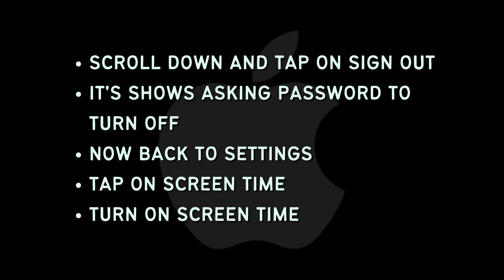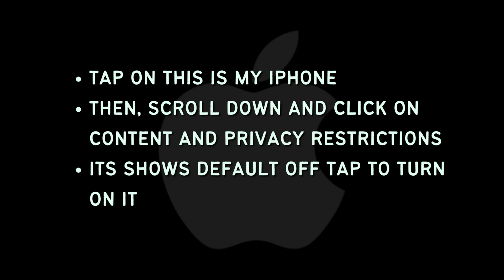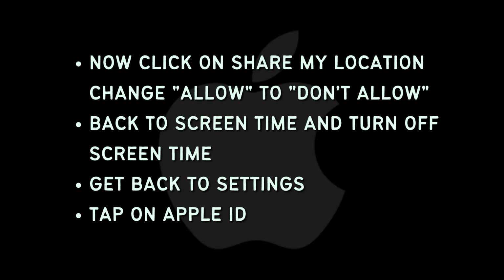How To Delete Apple Id From Iphone And Ipad Without Password Without Losing Data (Step By Step)